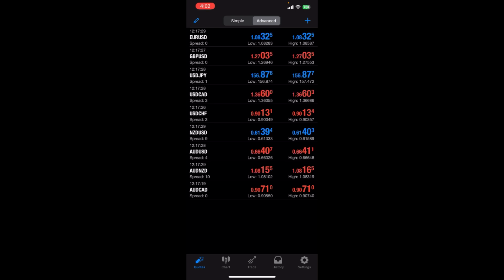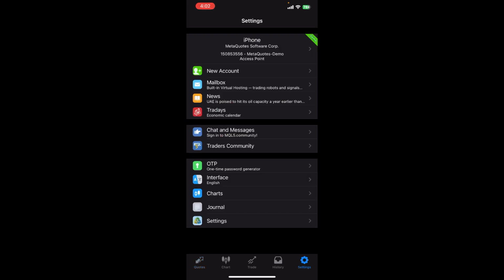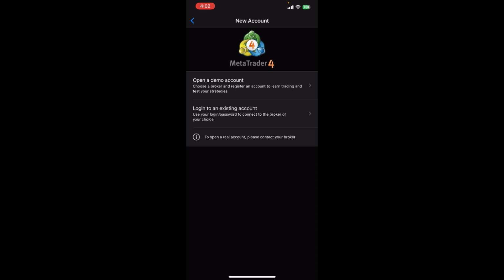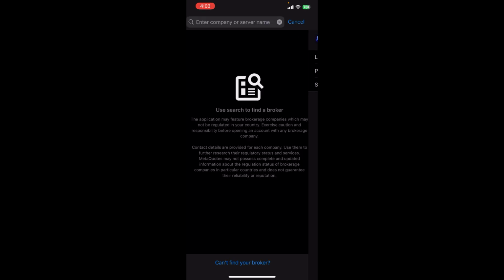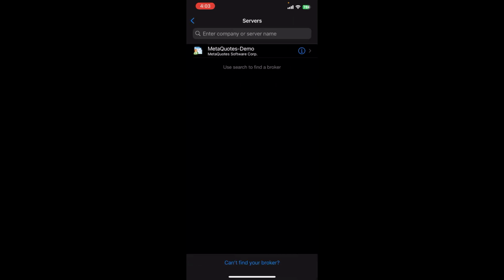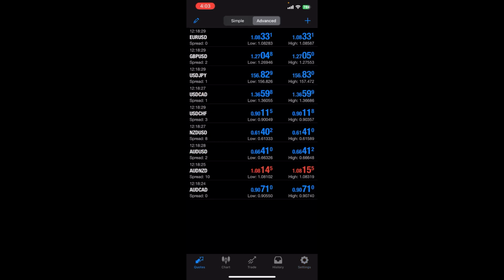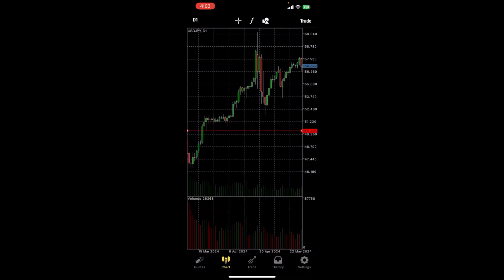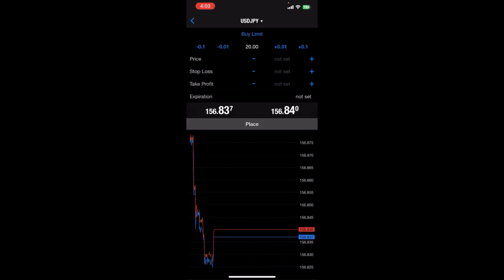How to Place Limit Order in Octafx on MetaTrader 4 (2024) | MetaTrader Tutorial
Learn how to execute a limit order on OctaFX using MetaTrader 4 (MT4). This tutorial guides you through the process of setting up and placing limit orders for buying or selling assets at specific price levels on the OctaFX trading platform. Ideal for traders looking to manage their trading strategies effectively with limit orders.